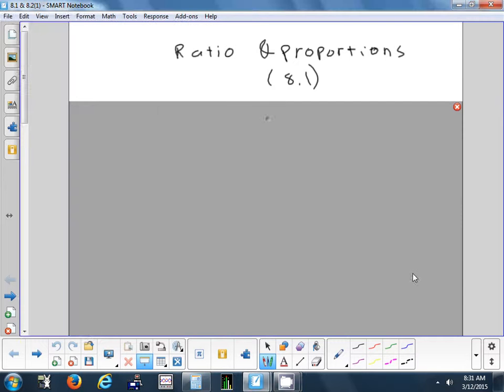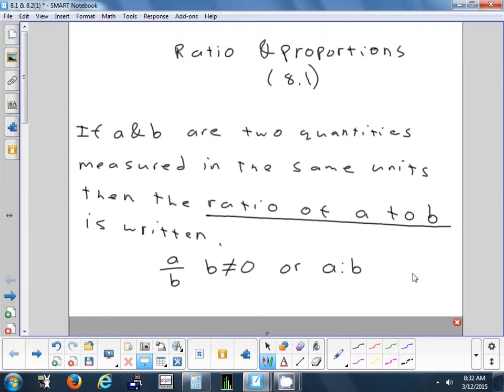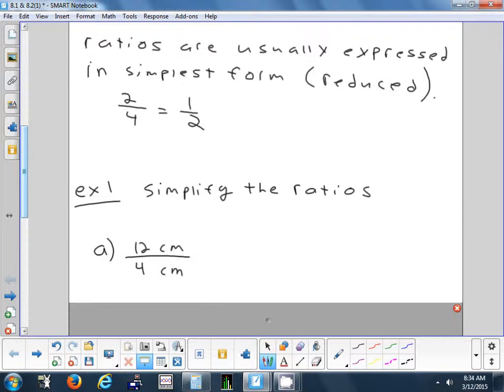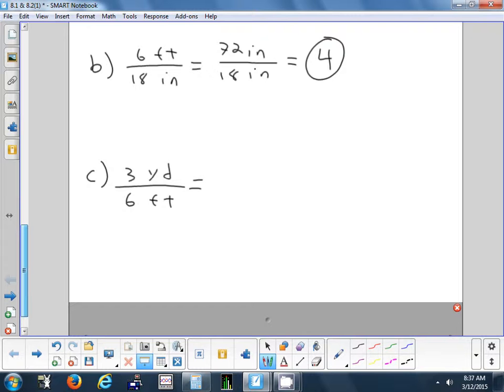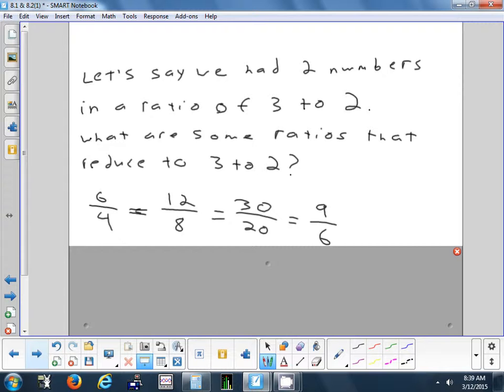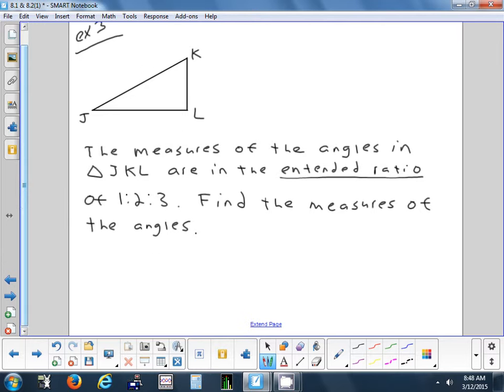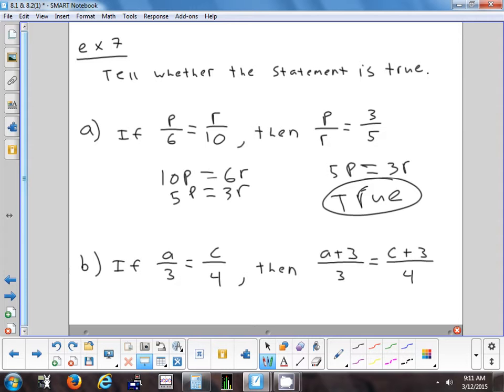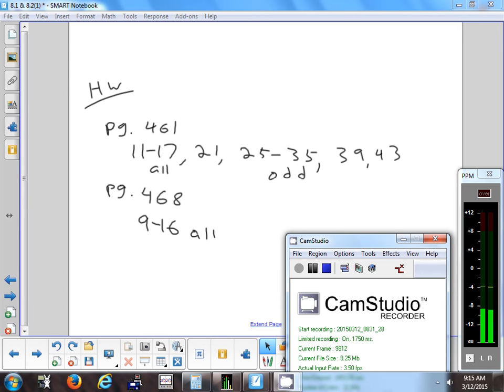8.1 & 8.2(1) Ratio & Proportions 3-12-15